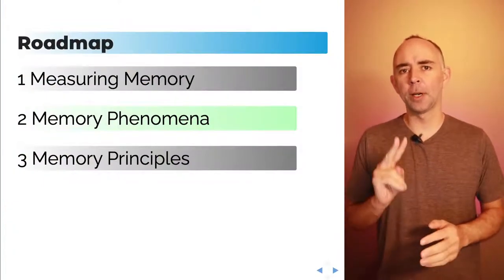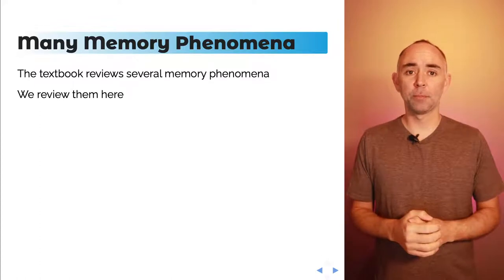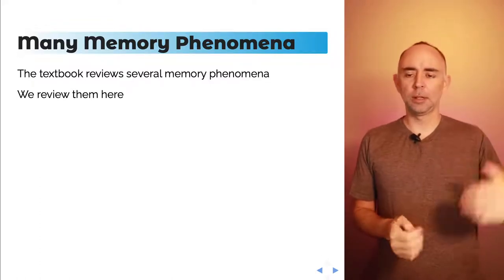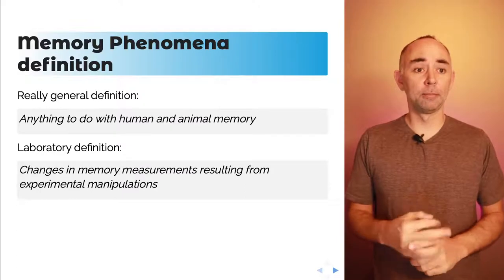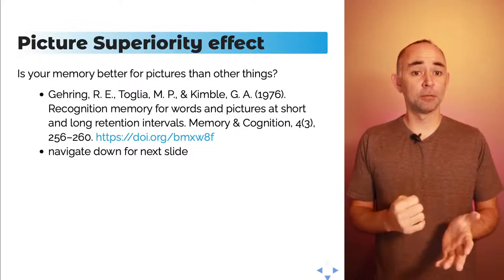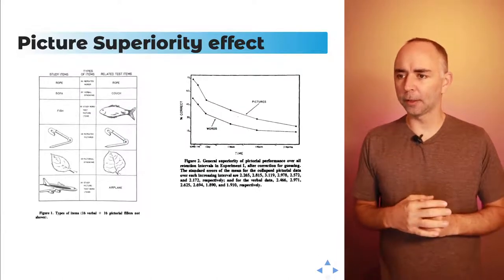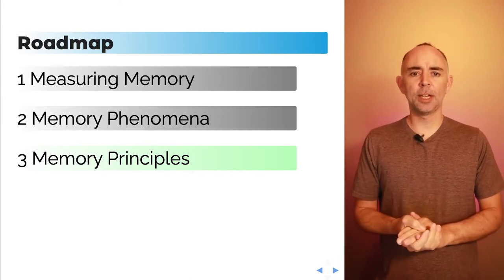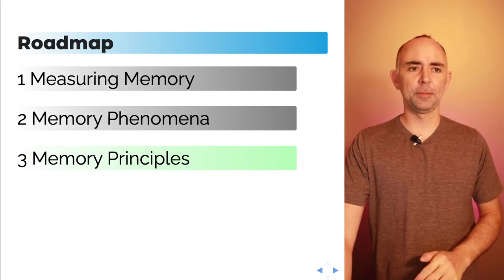Instances of Cognition: L8 Memory II pt2: phenomena